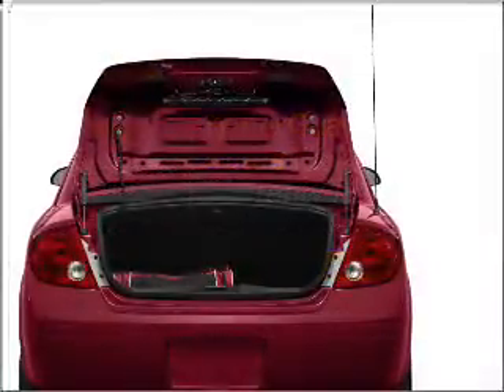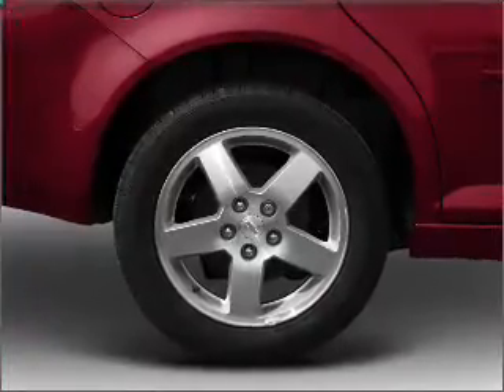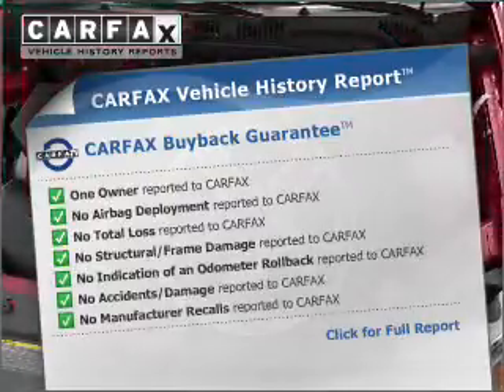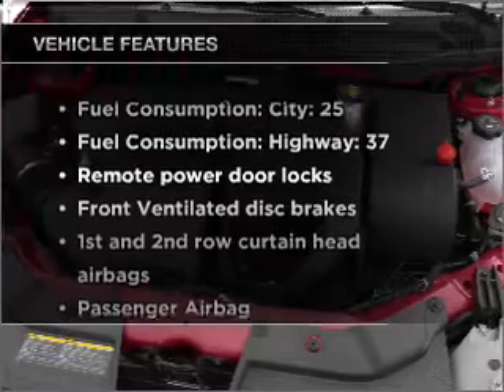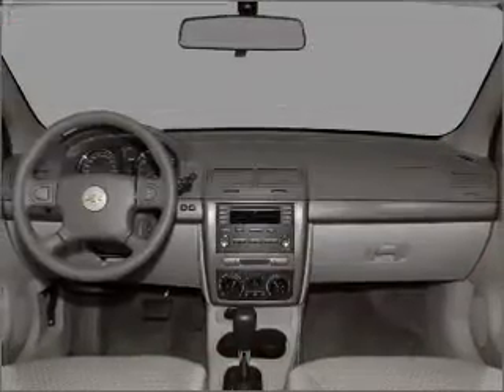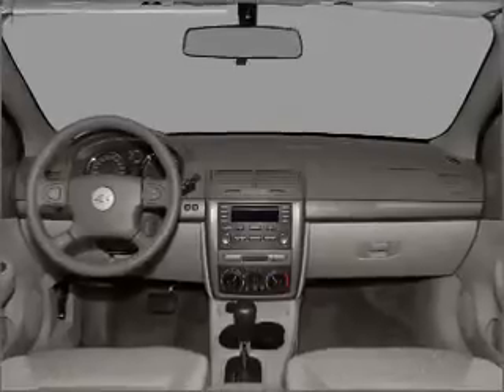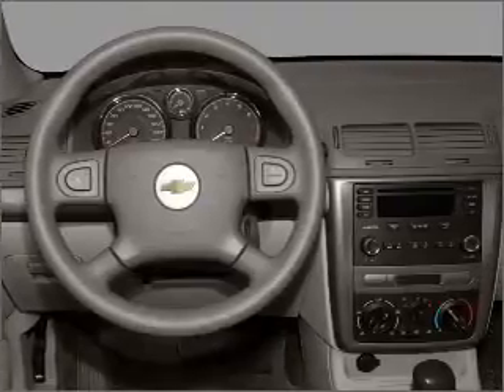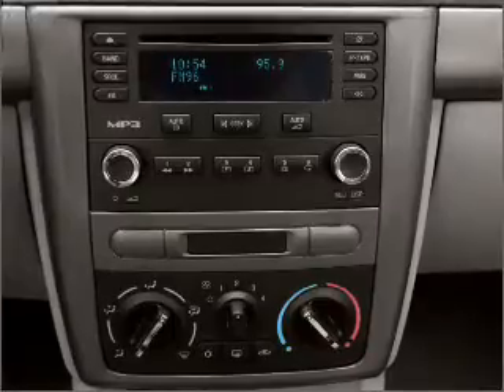2009 Chevrolet Cobalt - South Jordan UT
Year: 2009
Make: Chevrolet
Model: Cobalt
Trim: LT
Engine: 2.2 liter inline 4 cylinder 16 valve
Transmission: 4-Speed Automatic with Overdrive
Color: Summit White
Mileage: 38902
Address:
10487 S Jordan Gateway